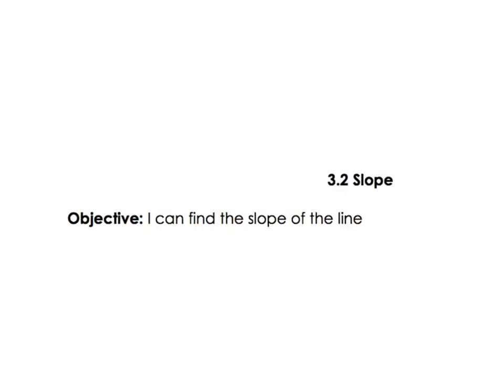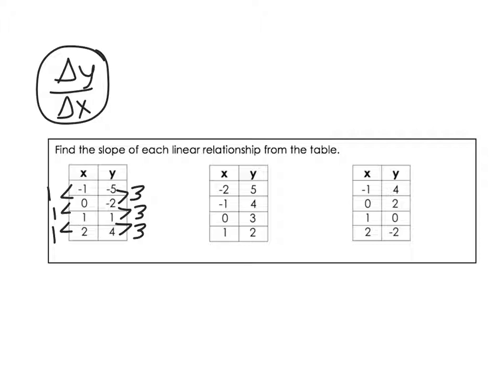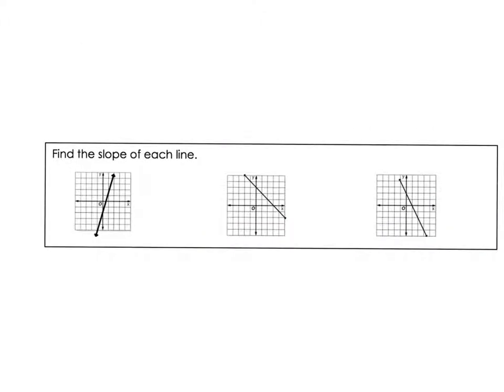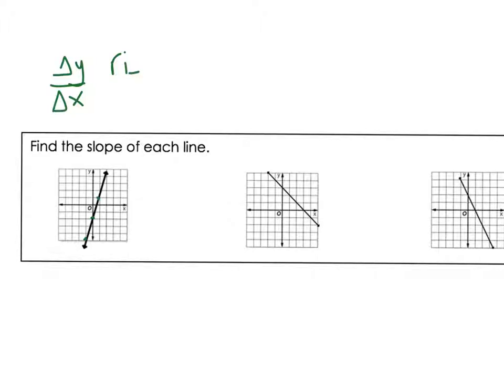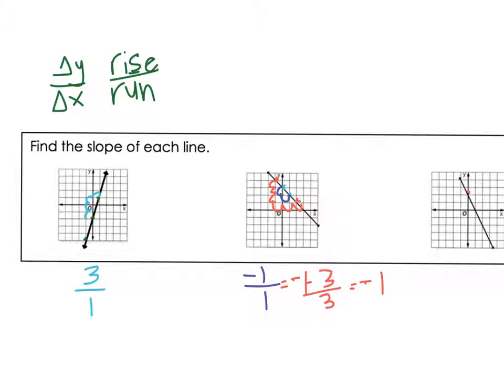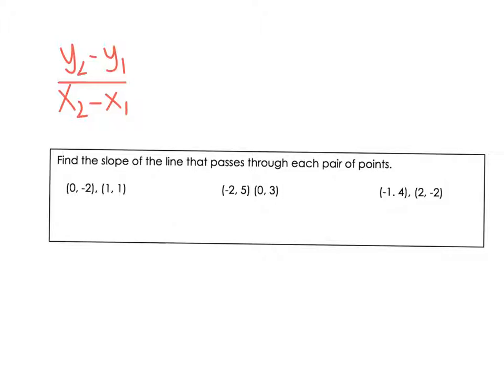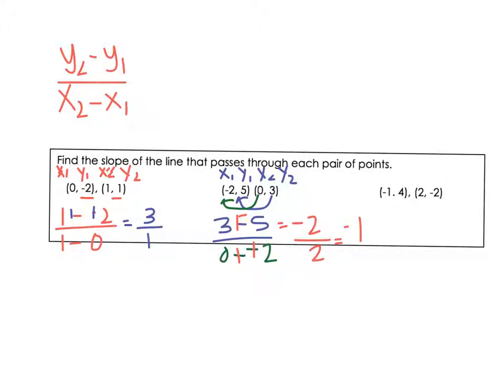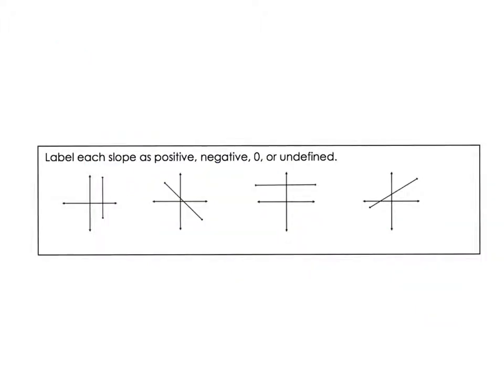Int II 3 2 Slope 2